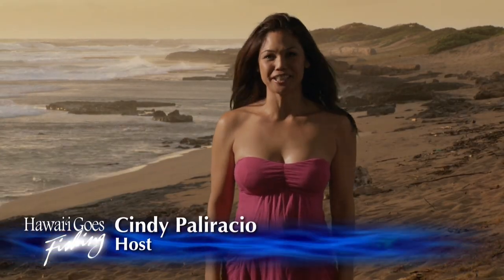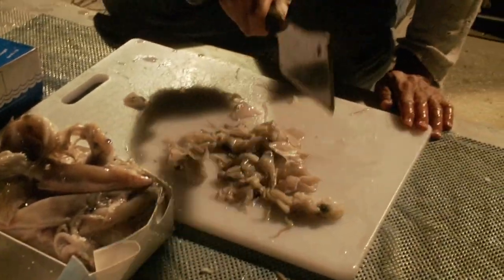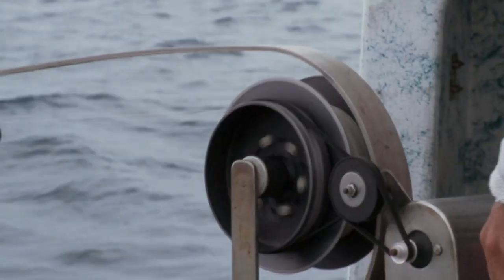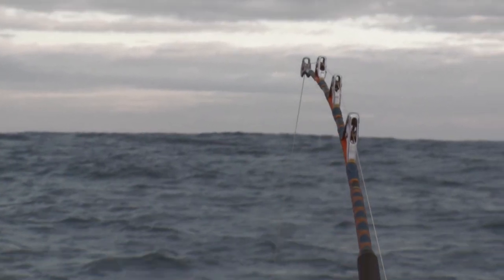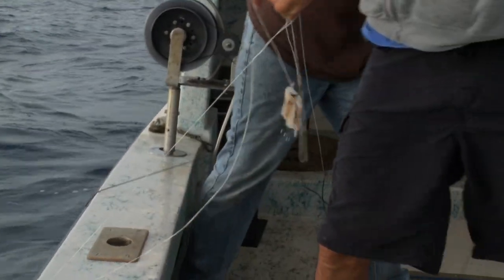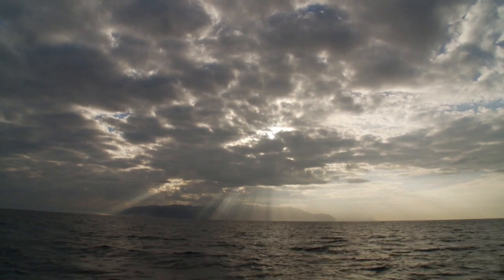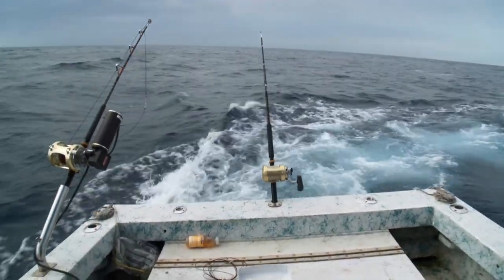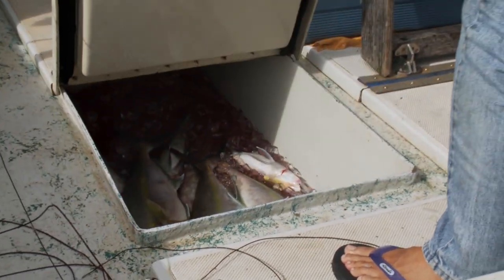Ed & Kurt bottomfishing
Veteran bottomfish fishermen Ed Ebisui, Jr. and Kurt Kawamoto take us along to go after Hawaii's "Deep Seven" aboard Ed's boat, Alyssa's Pelican.